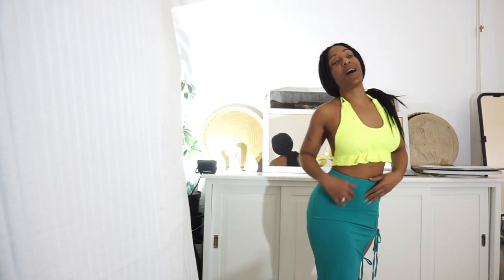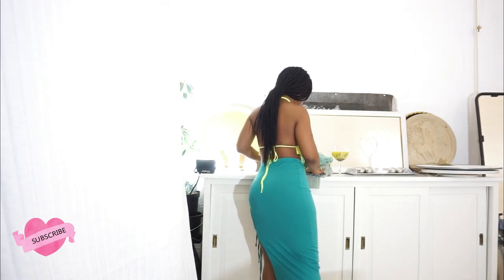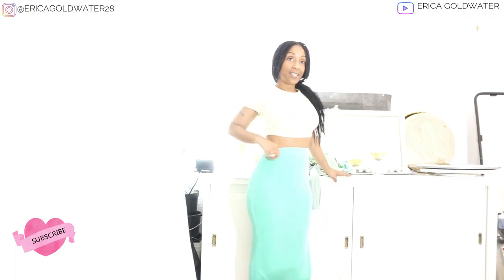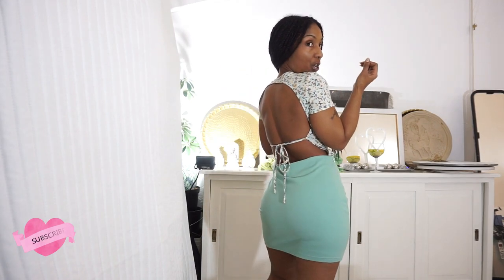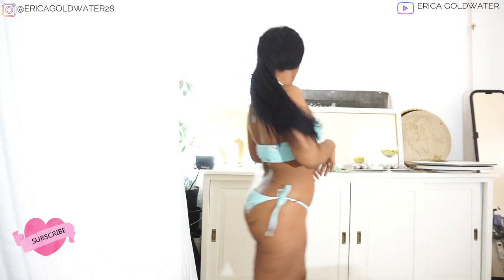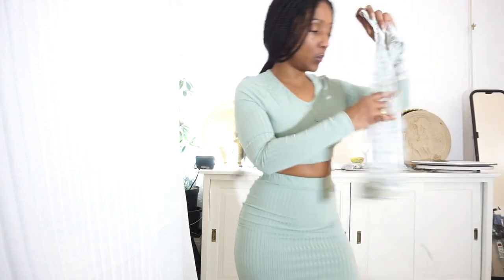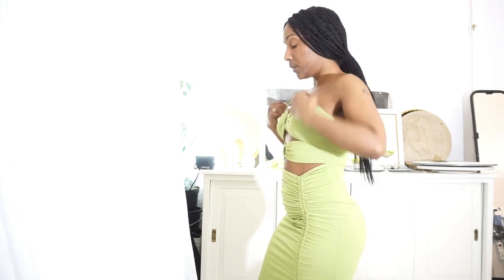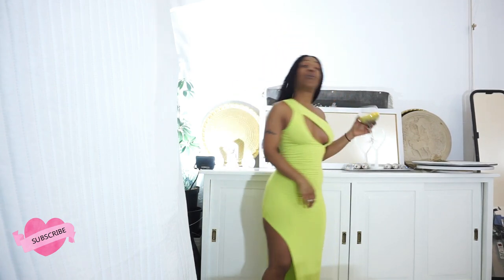HOLIDAY TRY ON HAUL | VACATION DRESSES & SWIMWEAR UNSPONSERED & HONEST REVIEW | Erica Goldwater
HOLIDAY TRY ON HAUL | VACATION DRESSES & SWIMWEAR UNSPONSERED & HONEST REVIEW

Hey guys
I am back as promised with a new haul for you guys..

Thanks for the LOVE & SUPORT...
Lets grow & grow as a fam.
WISHING YOU A BEAUTIFUL DAY...

LETS BE FRIENDS: 🟠►Follow EricaGoldwater Everywhere ;)
❤FOLLOW MY PERSONAL INSTA:

Erica Goldwater
Randweg 53 / Postbus 8536
1948 NS Beverwijk
The Netherlands

.Asked Questions.
Tops & t-shirts size: XS & S
Over sized Sweaters size: L & XL
PANTS: S / 36
SHOES: EU 38